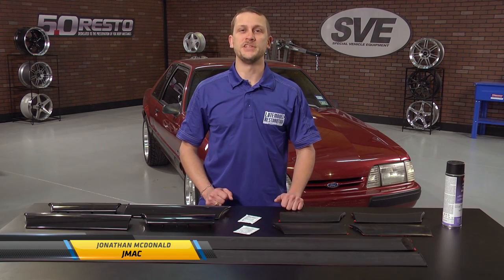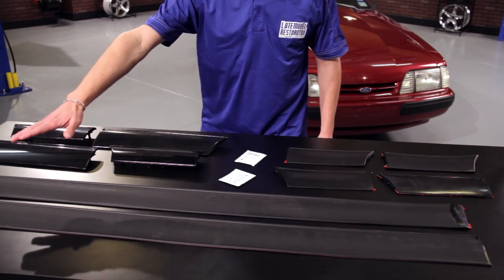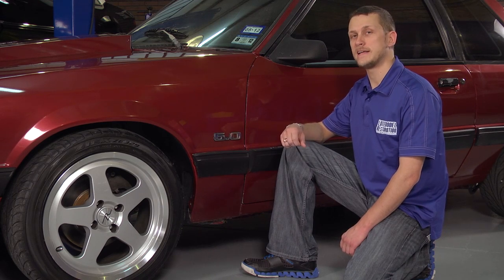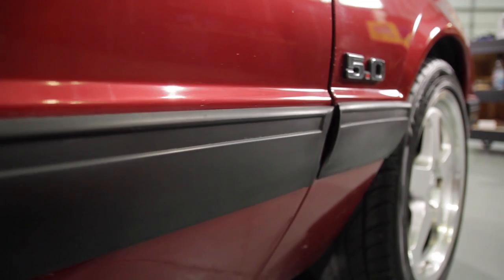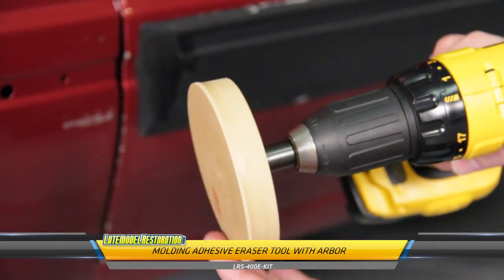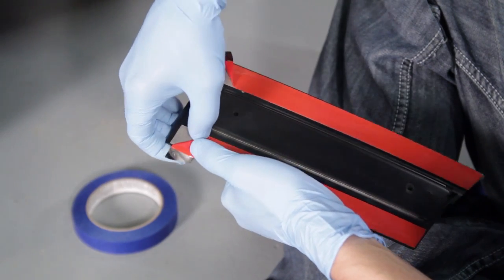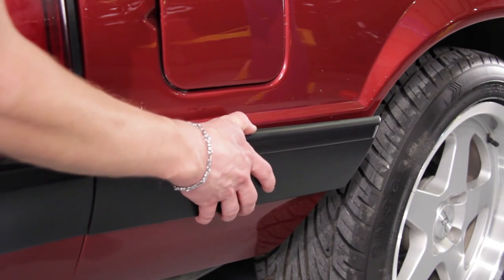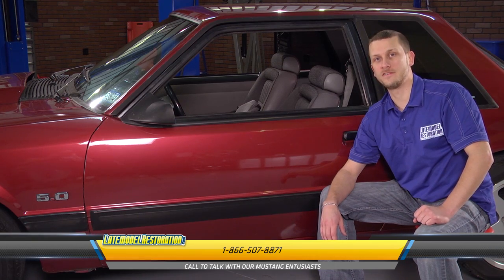Mustang Body Molding Removal/Install - Fox Body LX GT Cobra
The review portion of this video no longer reflects accurate branding. These moldings now carry the DCR (Daniel Carpenter Productions) branding. Please reference the link below for more information and to shop LMR's current offering of body side moldings.

Watch the video and follow along as Jmac walks you through installing a set of body moldings on an LX Fox Body Mustang Coupe. Jmac goes through the process of removing your old moldings and how to remove the adhesive left behind.  This is applicable for all 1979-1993 Fox Body Mustangs.